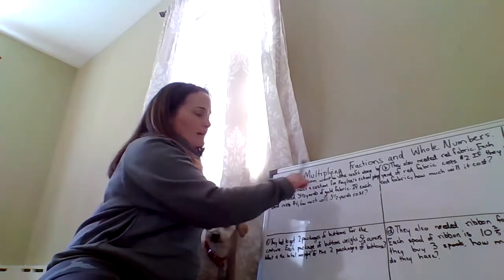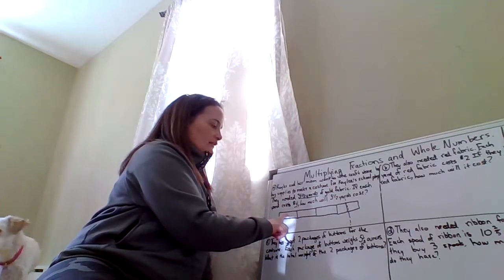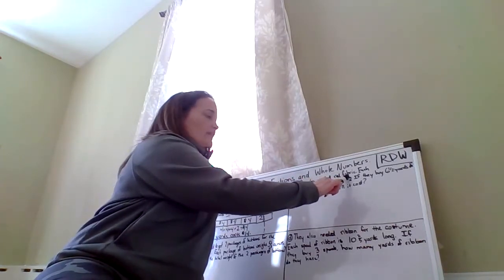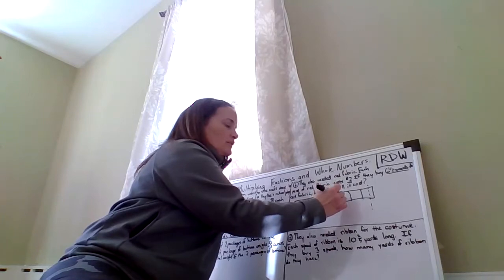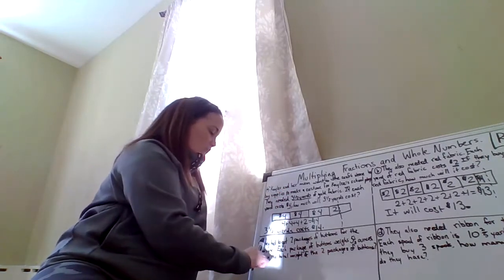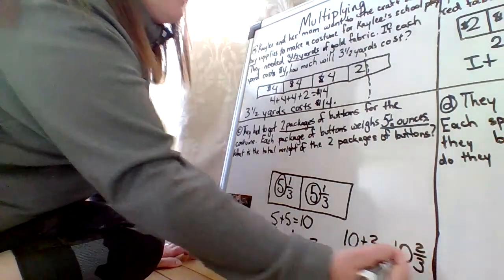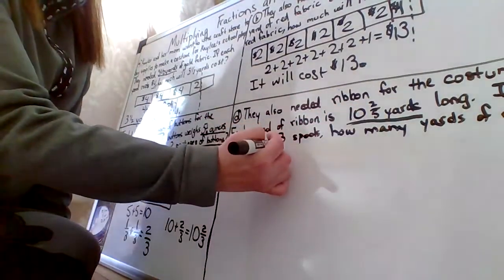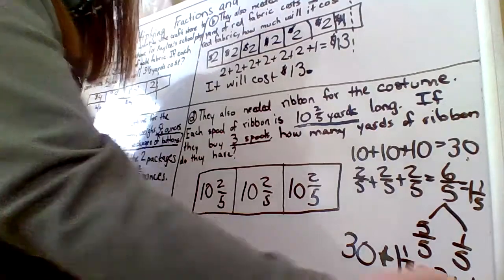Multiplying Fractions and Whole Numbers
This is a distance learning video for fourth grade. They are learning how to multiply mixed numbers and whole numbers.